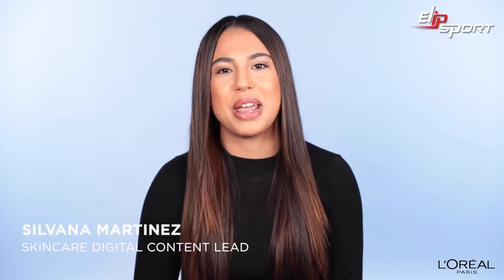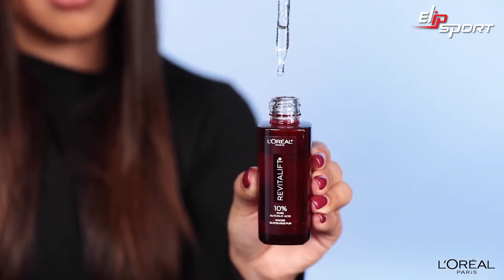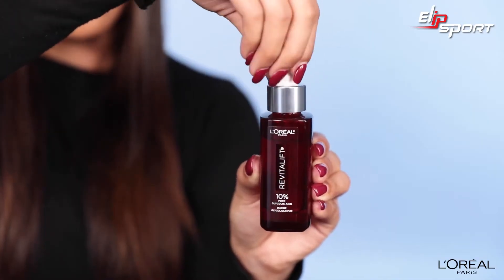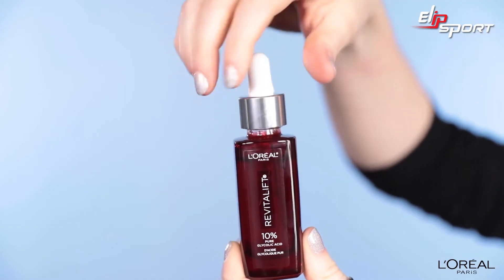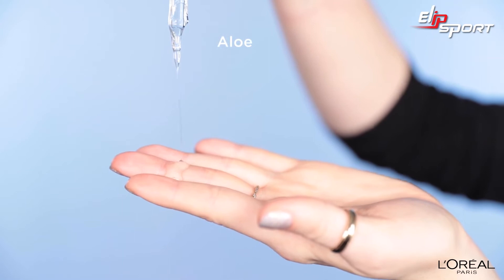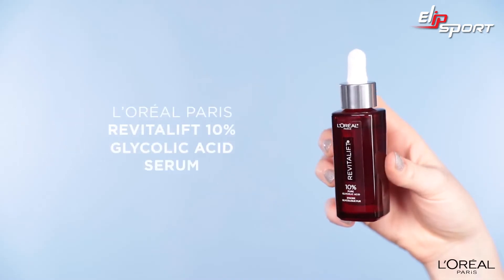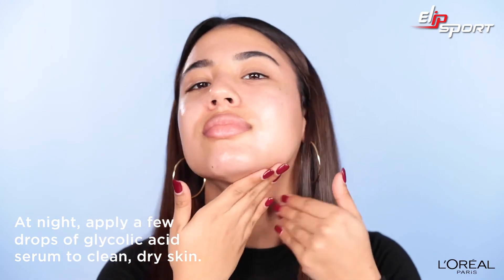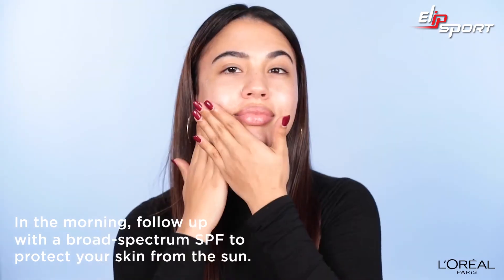Sử dụng Glycolic Acid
✅ Mua máy làm đá viên chất lượng tại TP.Rạch Giá, Phú Quốc, Hà Tiên, Kiên Giang
✅ Cung cấp máy làm đá viên tại TP.Cần Thơ, Châu Đốc, Long Xuyên An Giang
✅ Địa chỉ bán máy làm đá viên uy tín tại TP.Bạc Liêu, Hậu Giang, Cà Mau
✅ Chọn mua máy làm đá viên uy tín tại TP.Bến Tre, TP.Trà Vinh, TP.Sóc Trăng
✅ Bán máy làm đá viên tại TP.Vĩnh Long, TP.Sa Đec, TP.Cao Lãnh, Hồng Ngự - Đồng Tháp
✅ Chọn mua máy làm đá viên Elip tại Cai Lậy, Gò Công, TP.Mỹ Tho - Tiền Giang
✅ Phân phối máy làm đá viên tại Đức Hoà-Đức Huệ, Tân An - Long An
✅ Ở đâu bán máy làm đá viên tại Dĩ An, Thuận An, TP.Thủ Dầu Một - Bình Dương
✅ Địa điểm bán máy làm đá viên tại Tây Ninh, Đồng Xoài Bình Phước
✅ Mua máy làm đá viên Elip uy tín nhất tại Tp Bà Rịa - Vũng Tàu
✅ Địa chỉ chi nhánh máy làm đá viên tại TP.Bảo Lộc, TP.Đà Lạt - Lâm Đồng
✅ Chọn máy làm đá viên tại TP.Gia Nghĩa, Đăk Nông, TP.Buôn Ma Thuột - Đăk Lăk
✅ Địa chỉ cung cấp máy làm đá viên tại TP.Kon Tum, TP.Pleiku - Gia Lai
✅ Elipsport cung cấp máy làm đá viên tại TP.Phan Thiết, Bình Thuận, Ninh Thuận
✅ Cửa hàng bán máy làm đá viên tại TP.Cam Ranh, TP.Nha Trang - Khánh Hoà
✅ Mua máy làm đá viên Elippsort tại TP.Tuy Hoà, Phú yên, TP.Quy Nhơn, Bình Định
✅ Địa chỉ máy làm đá viên uy tín nhất tại TP.Tam Kỳ, TP.Hội An, Quảng Nam
✅ Cung cấp máy làm đá viên Elip tại Hải Châu, Liên Chiểu - TP.Đà Nẵng
✅ Máy làm đá viên tại TP.Huế, TP.Đông Hà, Quảng Trị, TP.Đồng Hới - Quảng Bình
✅ Chi nhánh máy làm đá viên Elip uy tín tại TP.Hà Tỉnh, TP.Vinh, Nghệ An
✅ Mua máy làm đá viên tại TP.Sầm Sơn, Sao Vàng, Nghi Sơn - Thanh Hoá
✅ Địa chỉ máy làm đá viên tại TP.Ninh Bình, Hoà Bình, Nam Định - Thái Bình
✅ Cửa hàng cung cấp máy làm đá viên tại Hưng Yên, Hải Dương, TP.Hải Phòng
✅ Tìm địa chỉ bán máy làm đá viên tại TP.Cẩm Phả, Bải Cháy, TP.Hạ Long - Quảng Ninh
✅ Cung cấp máy làm đá viên tại Bắc Ninh, TP.Bắc Giang, Lạng Sơn
✅ Máy làm đá viên tại TP.Vĩnh yên, Vĩnh Phúc, TP.Thái Nguyên, TP.Việt Trì, Phú Thọ